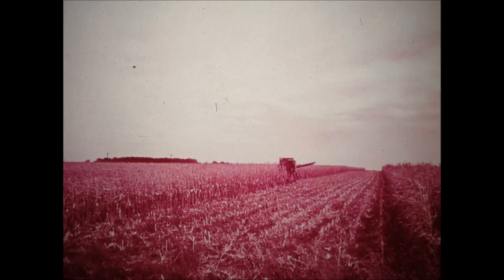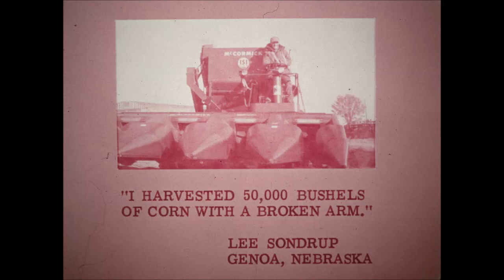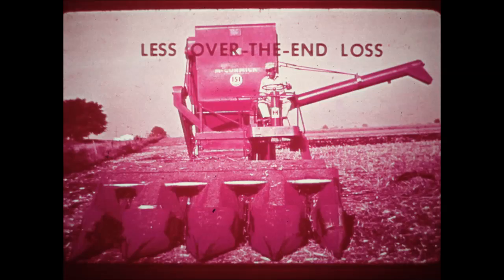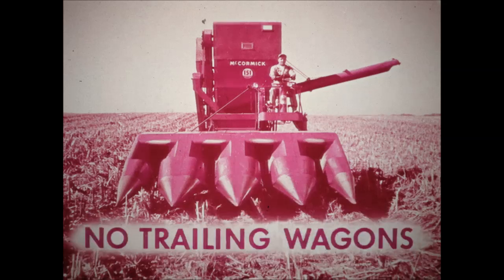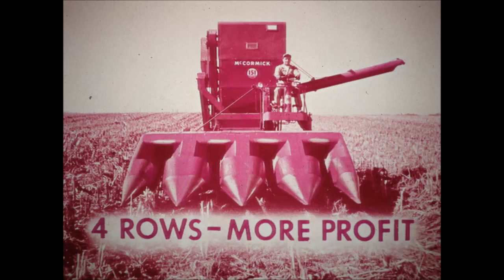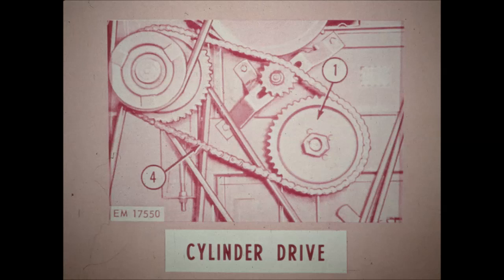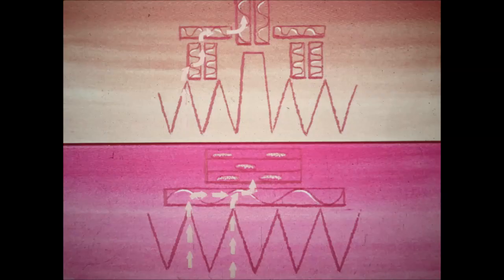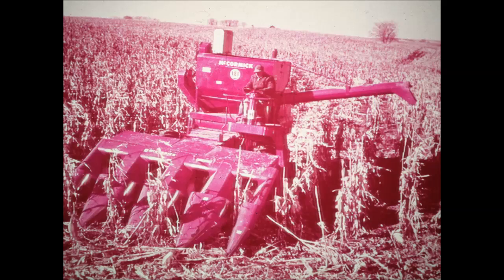IH Four Row Corn Harvesting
This has to be the longest filmstrip presentation yet. One really notices when both sides of the record have a massive gouge running the entire groove track on them & it's a two-parter to boot! I burned up over three hours working on the audio for this alone (CTRL+C, V & S are your friends) &. out of boredom, I opted to exercise a little artistic creativity in the middle of things. If this does not meet your requirements for the perfect video & wish to flame me for coloring outside the lines. I'm wearing my asbestos undies. Go for it. Lol! I had to reuse an image to fill in at the beginning of the second part in this vid. Don't know if I was supposed to have a blank screen between Side A & B or what. Figured a reused image was better than none at all.